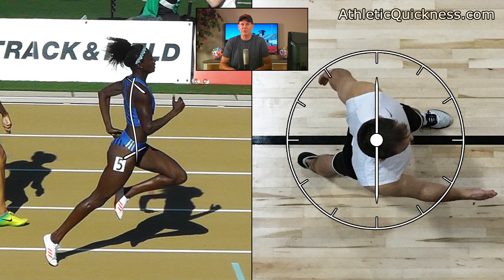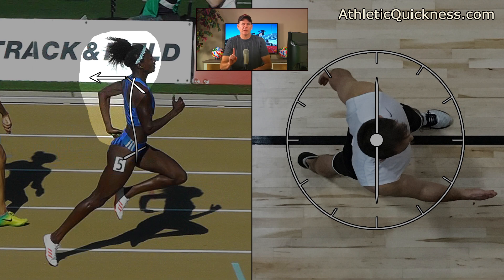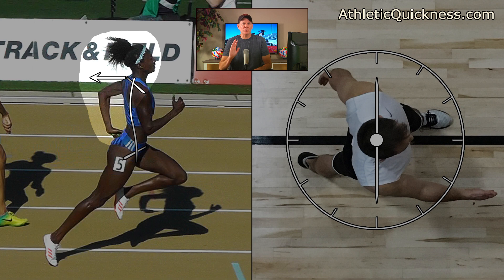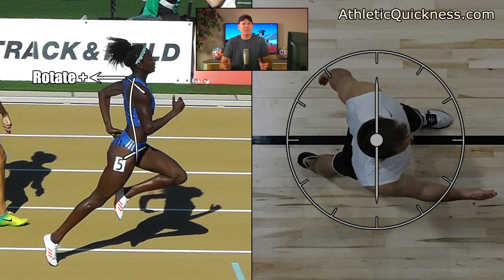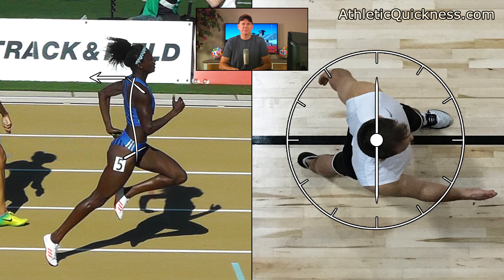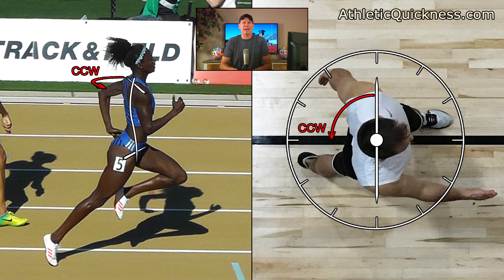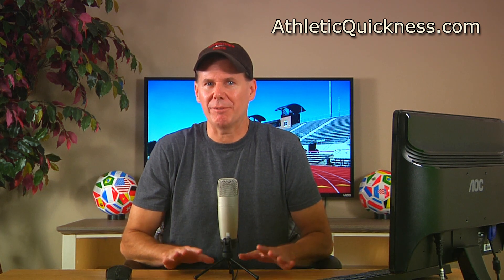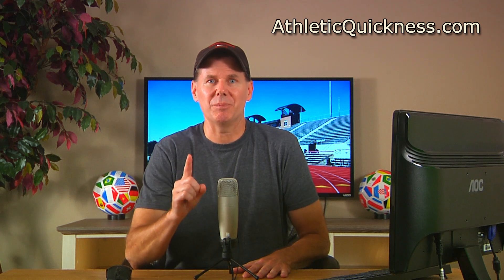The Purpose of Arm Swing When You Run. 7/12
arm swing creates rotation around the torso. this rotation, or, twisting produces torque. the arm swing works with only one leg, or, hip at a time and that is the leg that is in contact with the ground. the other leg that is off the ground provides counter rotation to keep you in balance when you run, walk or jog.

Speed Training Session #2 - The Ultimate Running Speed Equation is here! This is a 12-part video series showing how the body uses torque from the arms, legs and torso to move us as fast and efficient as humanly possible.